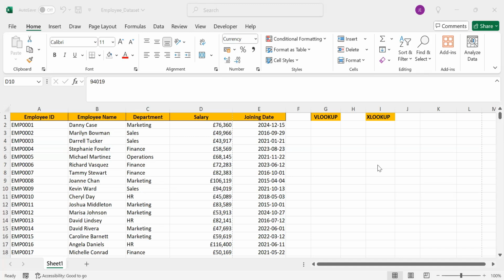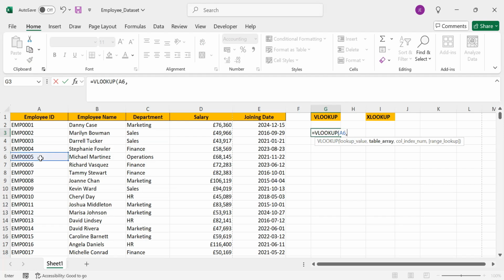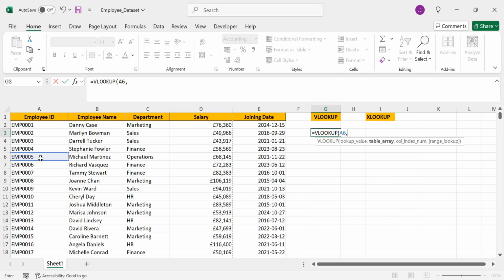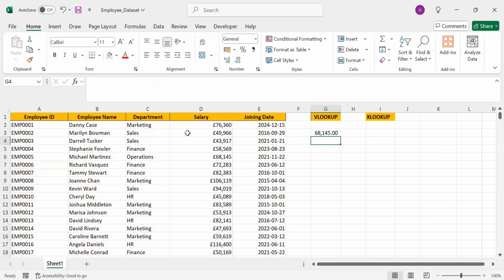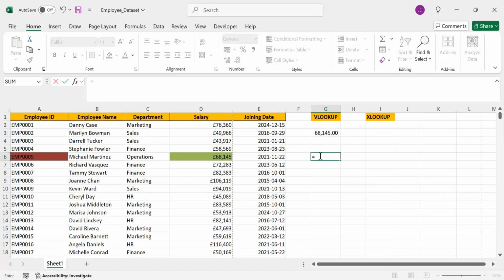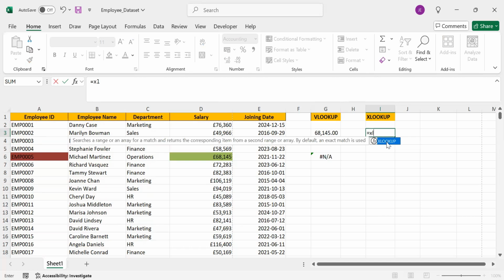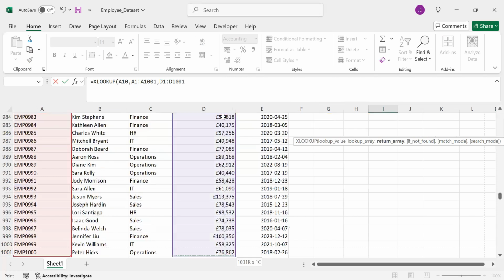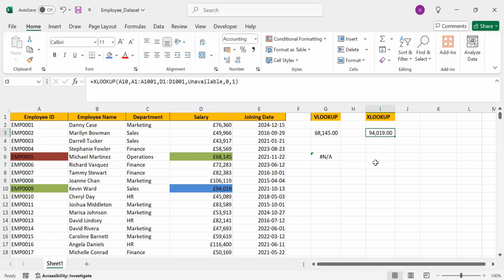Stop Using Vlookup in Excel, Switch to Index Match - or Xlookup Here's Why!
In this video you will learn How to use Vlookup in Excel, including when to use it and its limitations. We will also cover How to use Xlookup in Excel, a more flexible alternative that solves many of Vlookup's shortcomings.

The Excel file used in this video can be accessed using the link in the comment section.